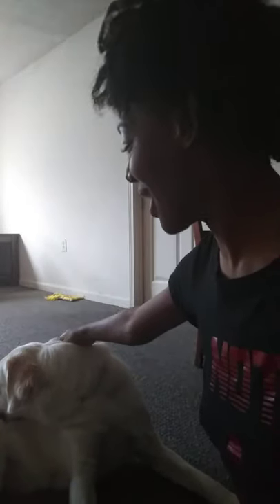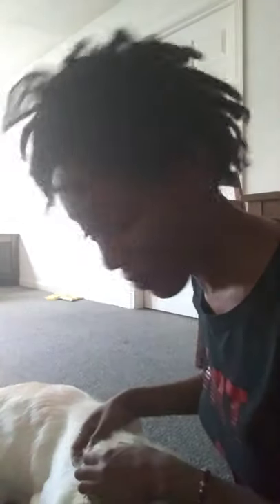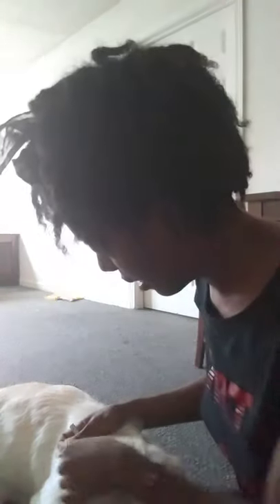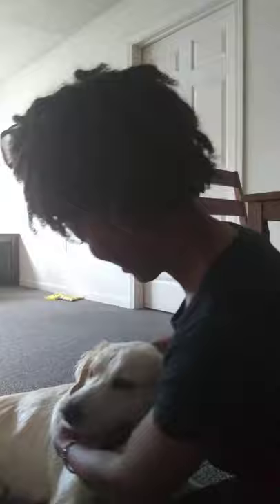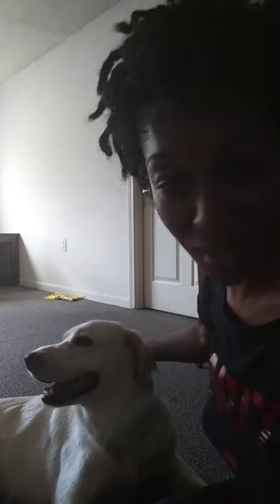DE-MAT YOUR DOG | Easy Tip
How to Delay Your Dog using a Razor Blade.

Watch this Simple harmless and easy way of using a hair razor blade to de-mat your dog. My pup tends to mat up behind the ears at times so, it was time for a quick clean up. She was being stubborn but I eventually got it OFF camera. 💗😊